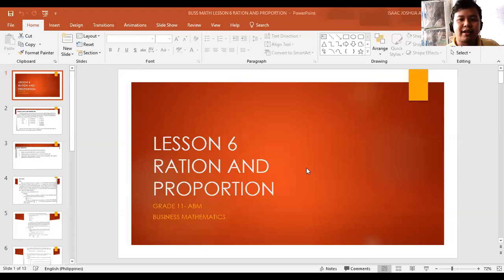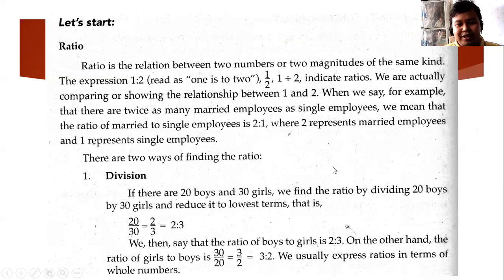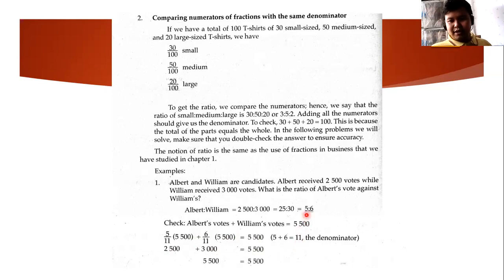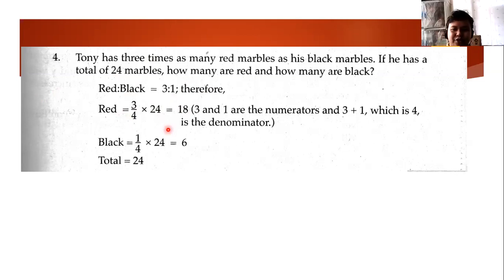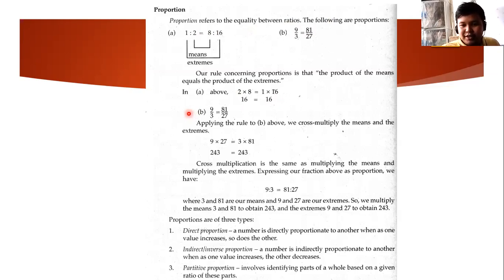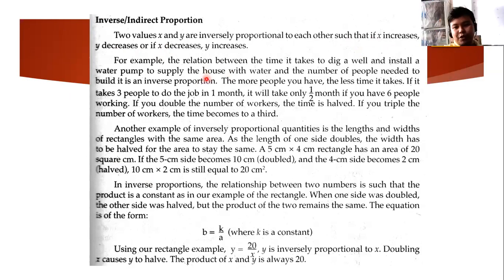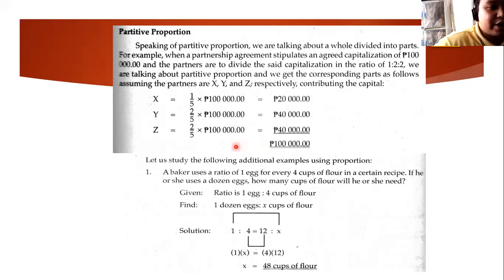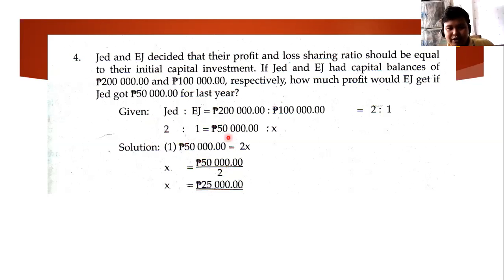Business Mathematics- RATIO AND PROPORTION